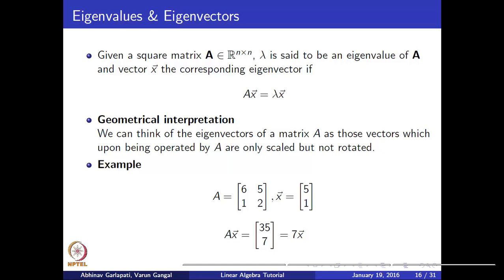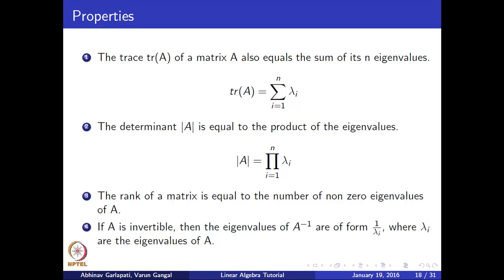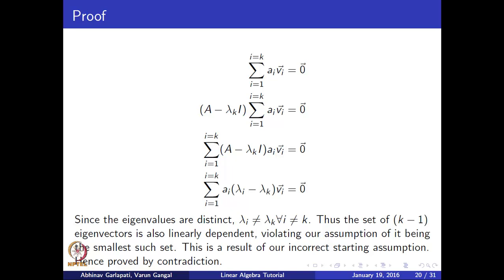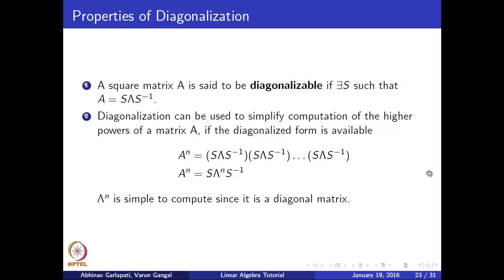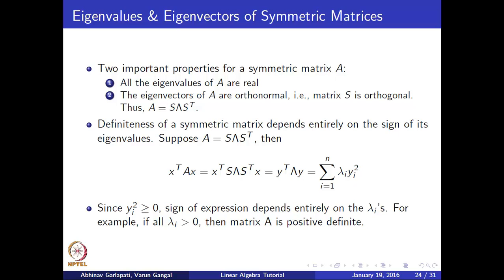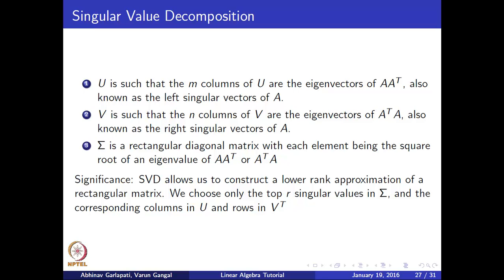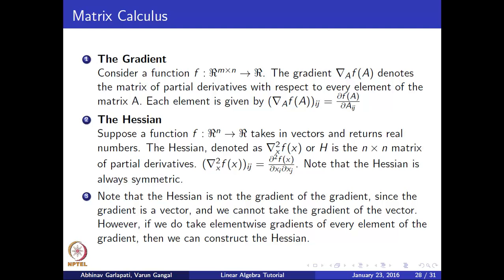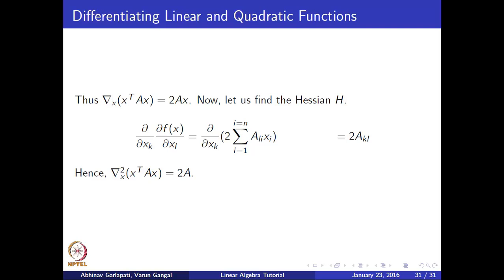Week 2 Tutorial 2 - Linear Algebra (2)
Eigenvectors, Eigenvalues, Trace, Diagonalization, Symmetric matrices, Singular Value Decomposition, Differentiating linear and quadratic functions